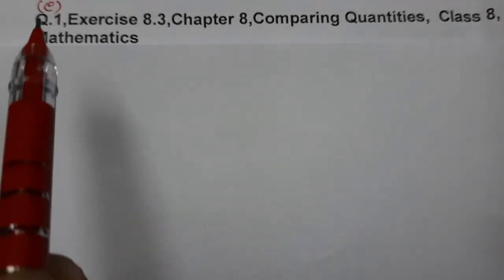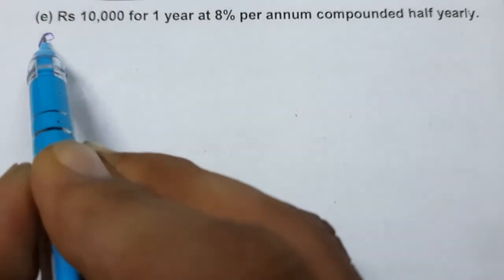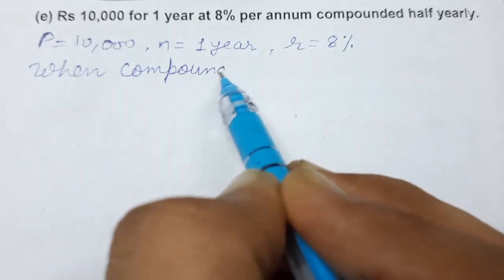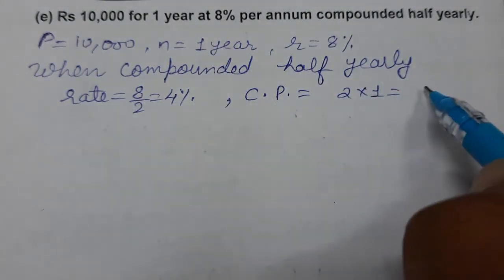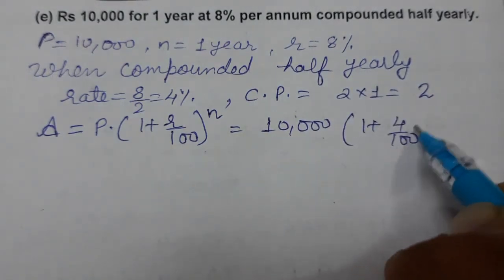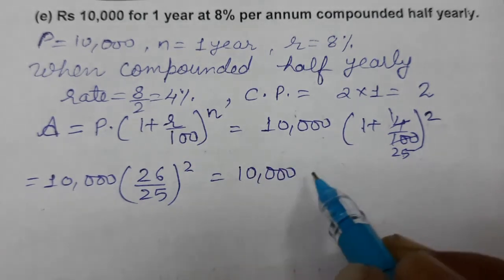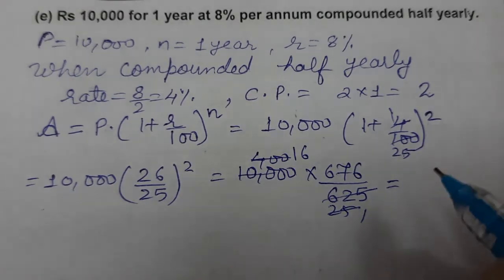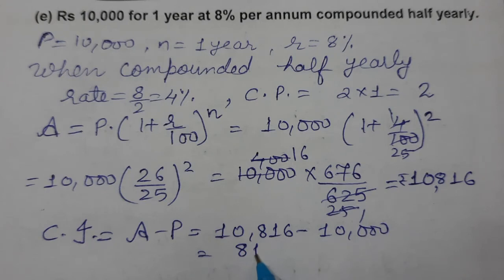Q.1(e),Exercise 8.3,Chapter 8,Comparing Quantities, Class 8, Mathematics